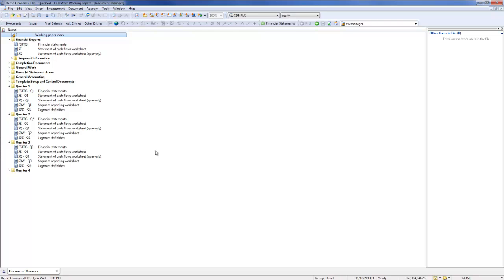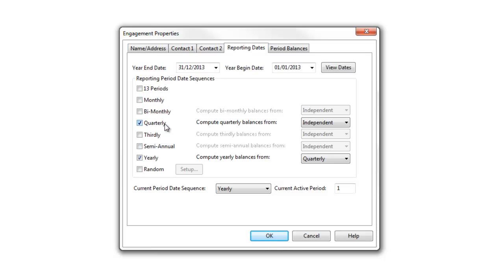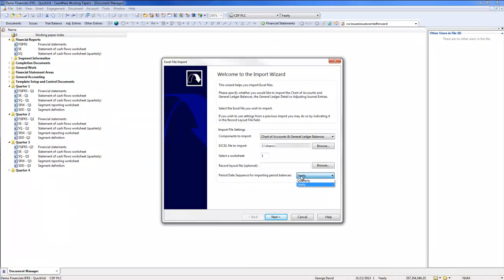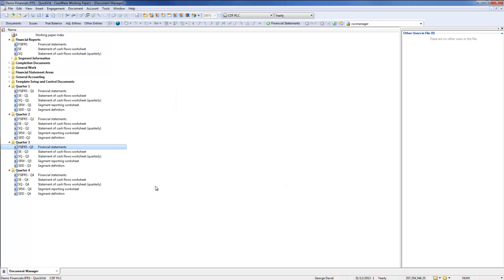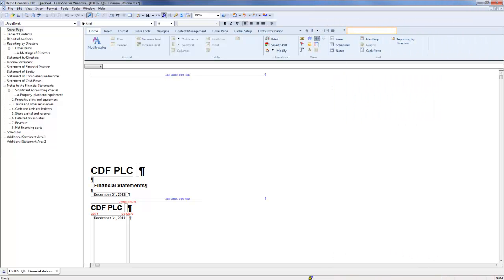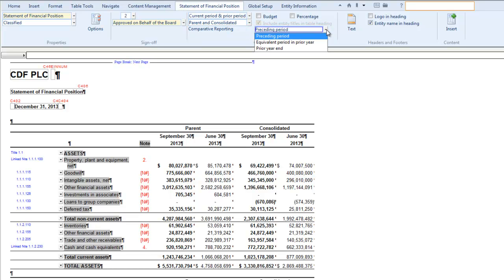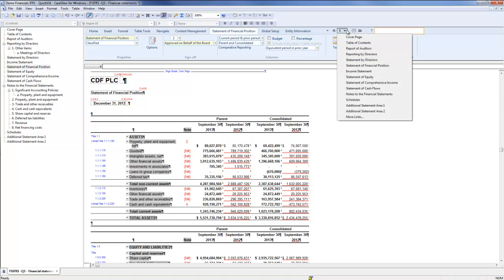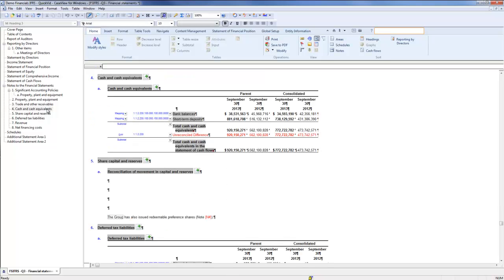CaseWare Financials QuickVid: Quarterly Reporting